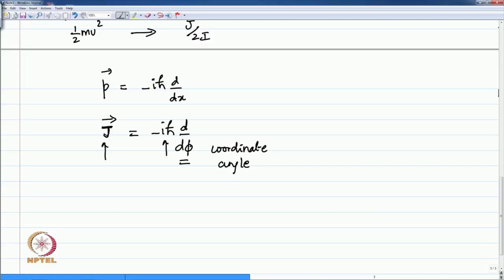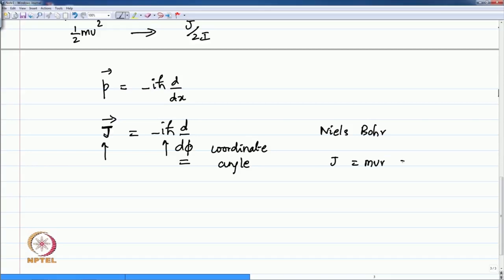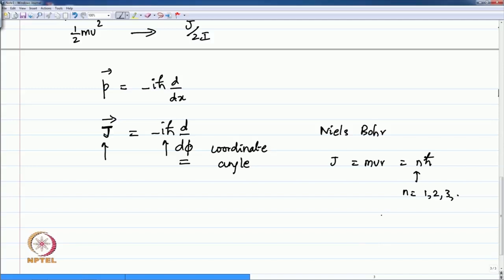Particle on a Ring: The Quantum Model